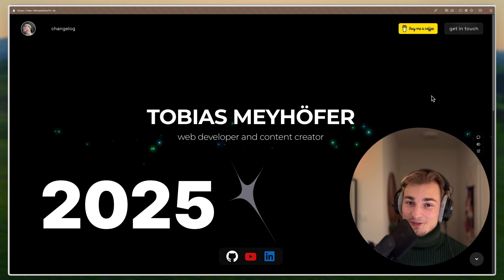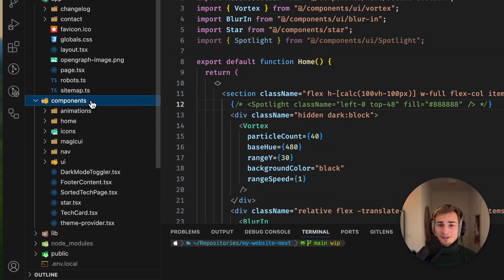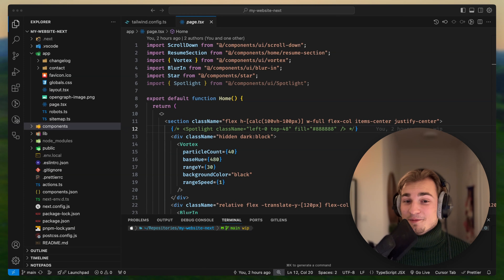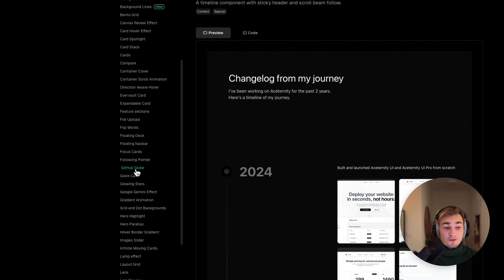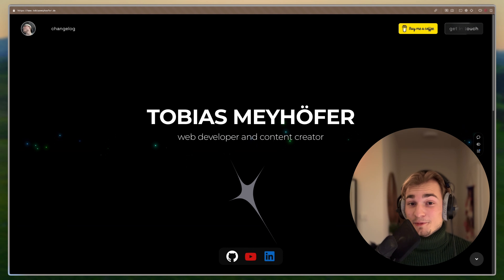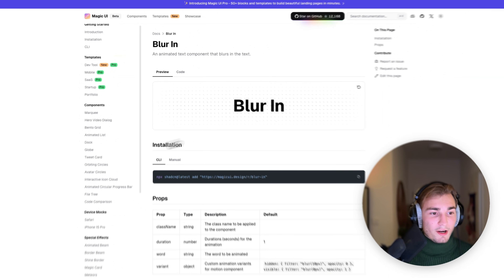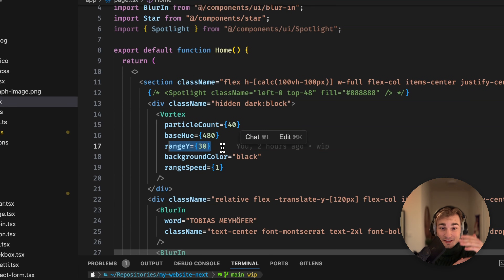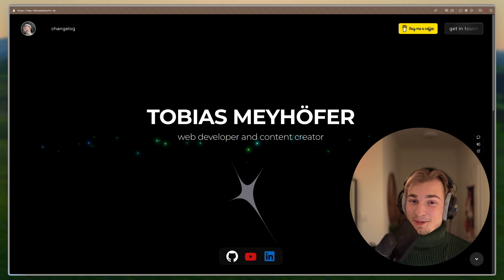I Built My Portfolio in Record Time Using These UI Libraries!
Transform your portfolio website with these 2 UI Libraries. No Shadcn!

📚 Chapters:

0:00 Introduction
1:10 Awesome Tips
2:28 UI Library 1
4:22 Ui Library 2